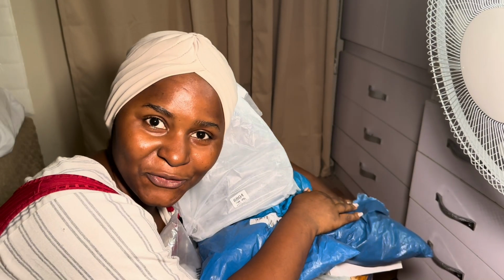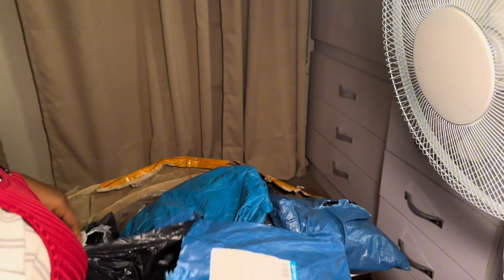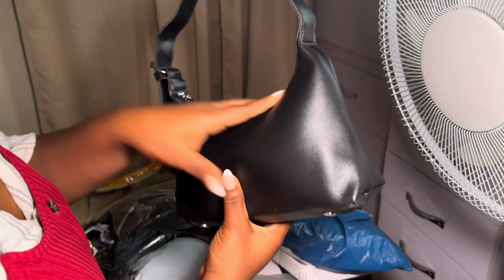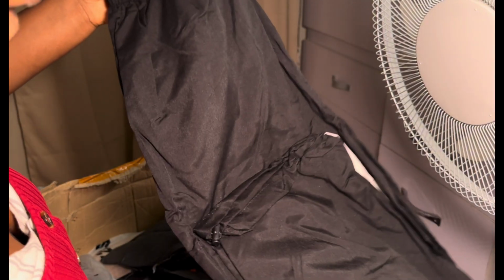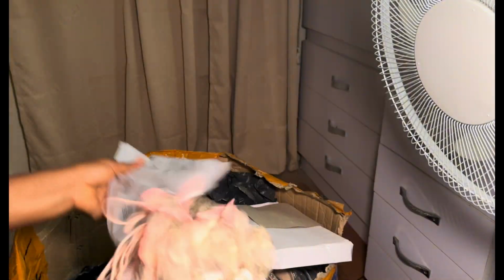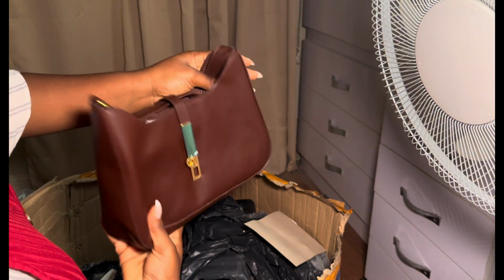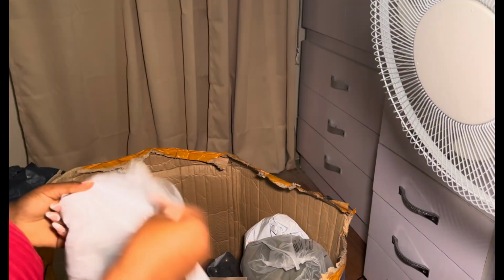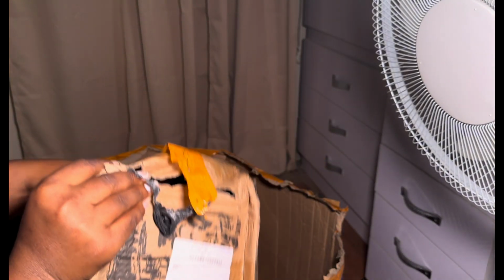HUGE CHINA ORDER UNBOXING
Business ig
@sob.packaging( for packaging materials and content creation tools)
@sob.selfcare (for your selfcare needs)
@sob.accessories (for beauty accessories)

Xoxo 🤎🤎🤎

COUNTRY: Nigeria
Camera: iPhone 14pro max
Editing software : CapCut